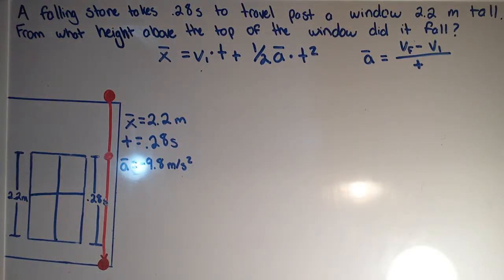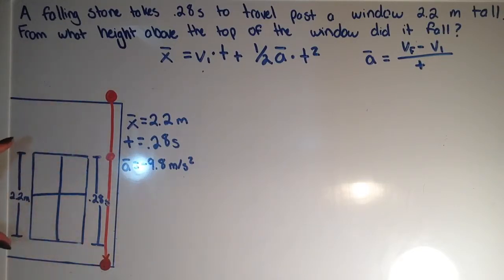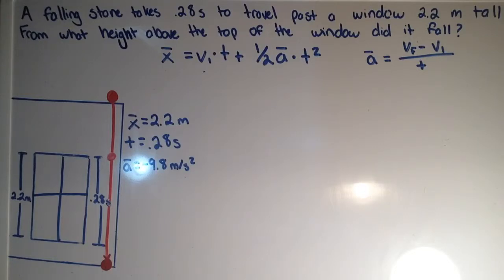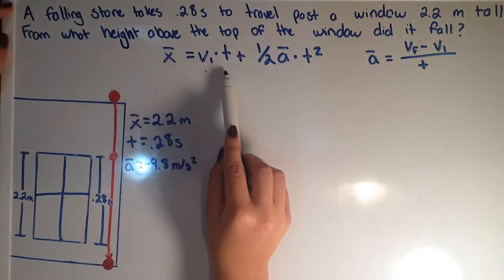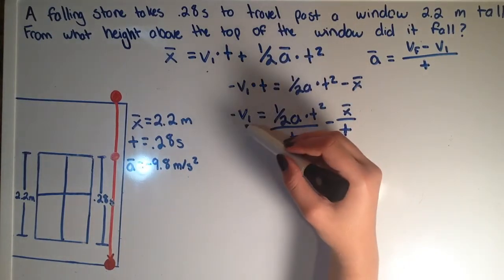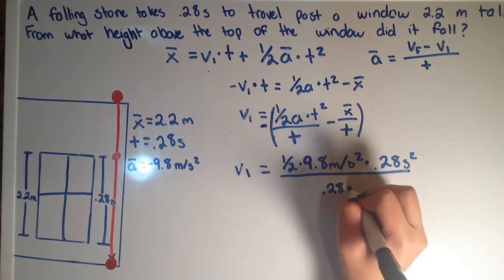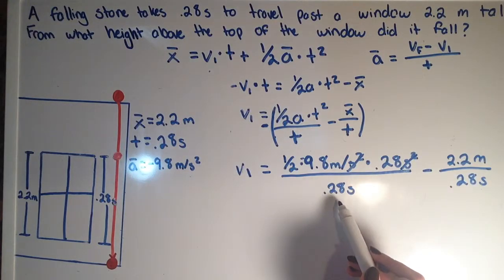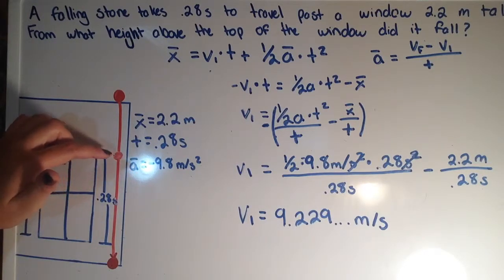Motion and Acceleration Problem Part 1